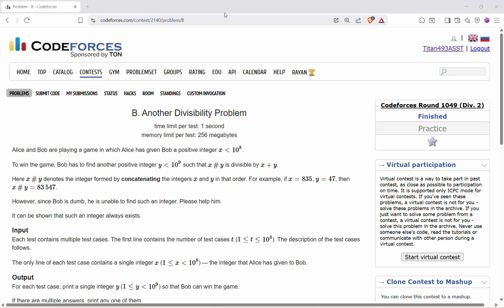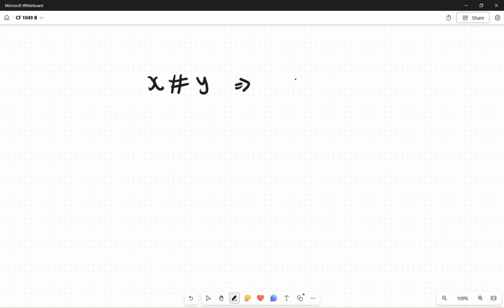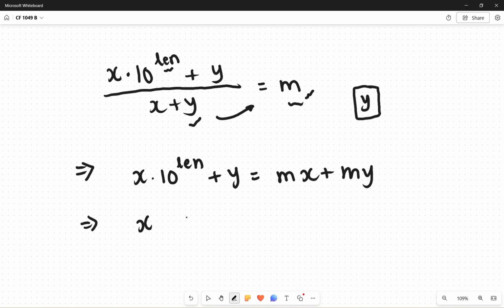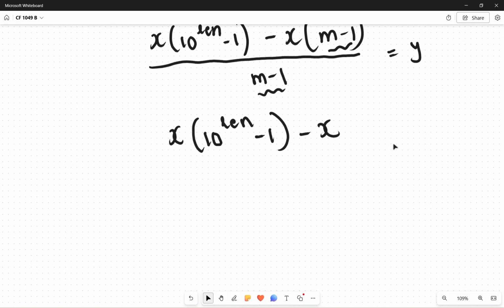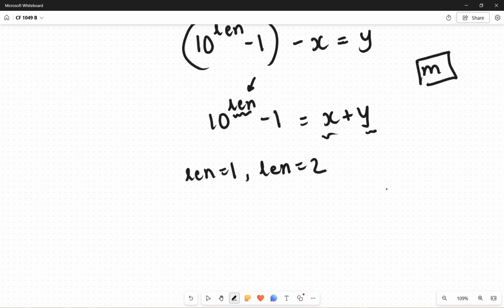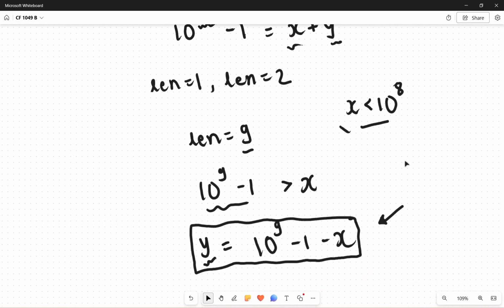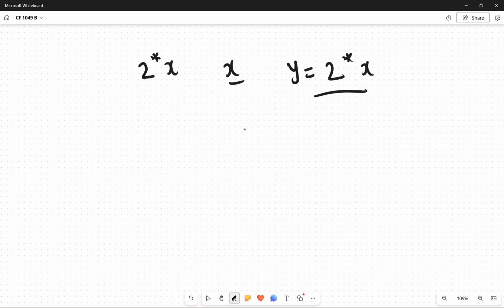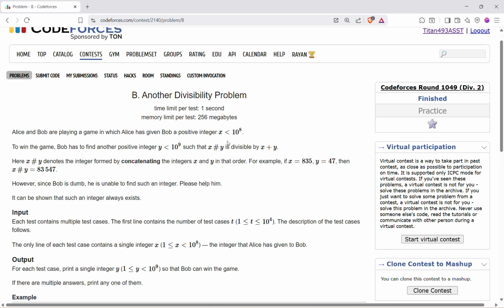Codeforces Round 1049 Div2 B solution || Number Theory || Mathematical Manipulations